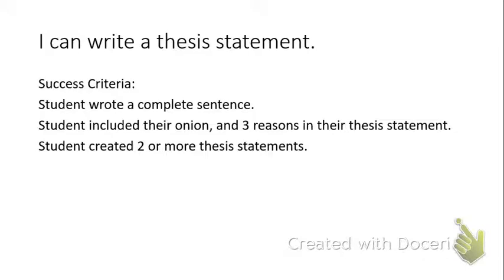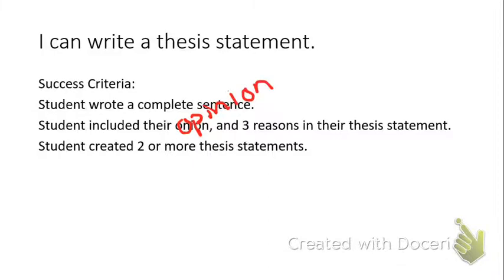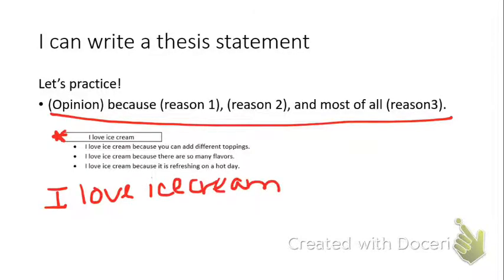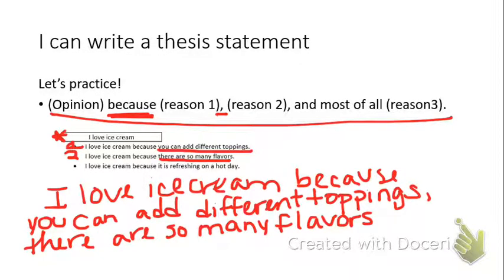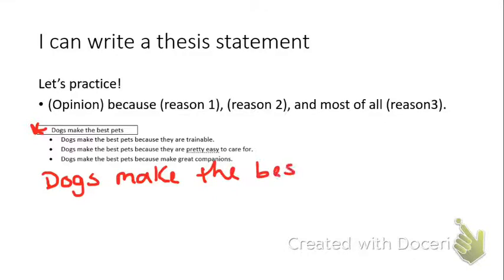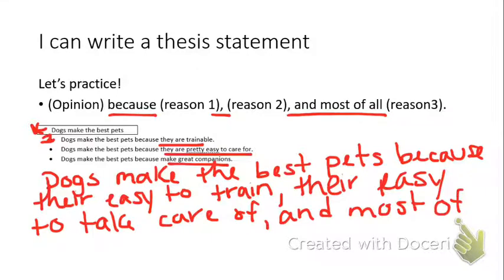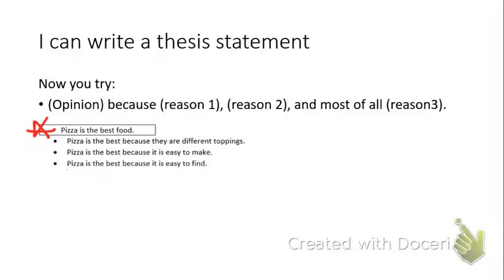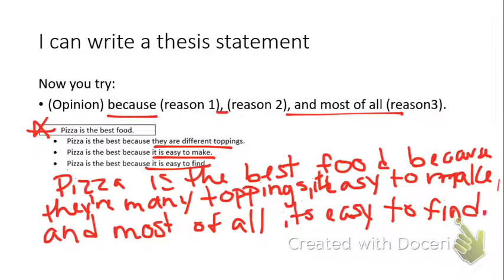Writing Opinion Thesis Statements